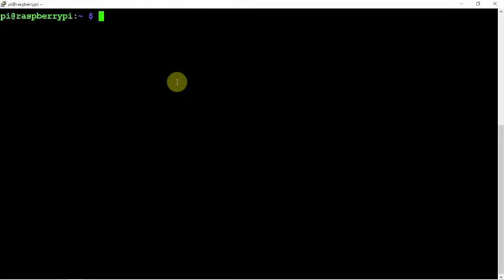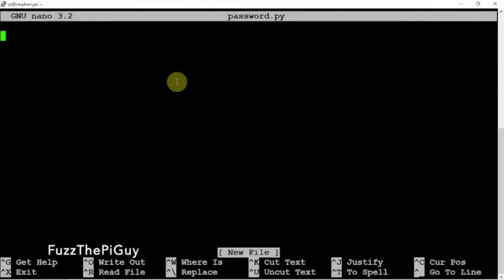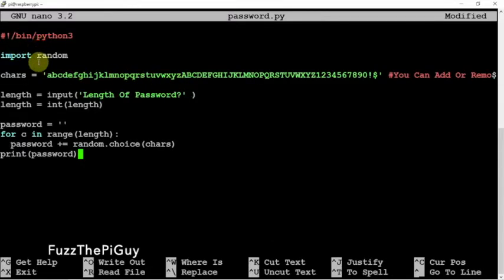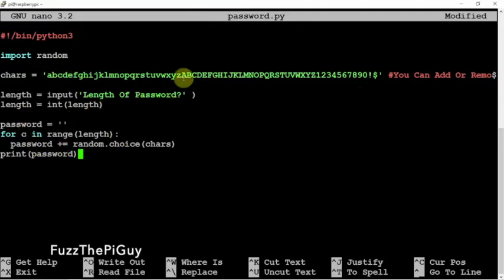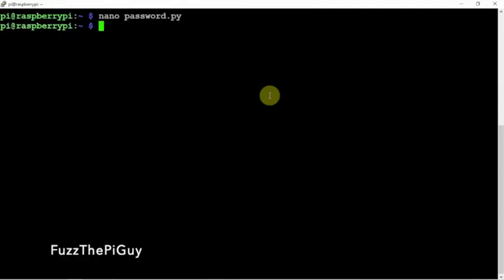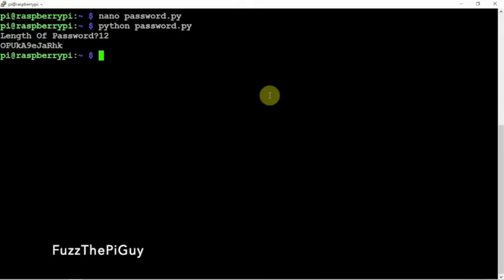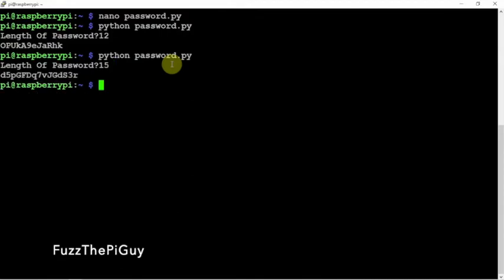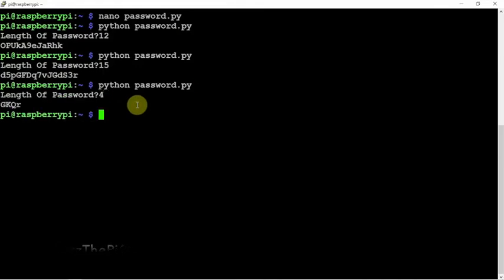Password Generator | Using Python On Linux Operating System | Raspberry Pi 4